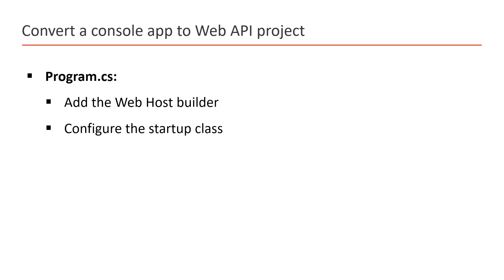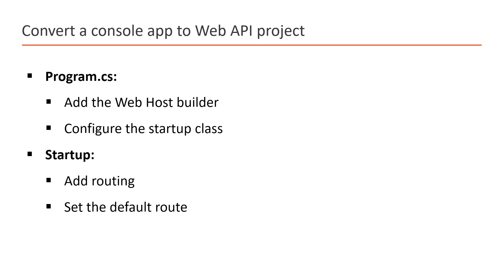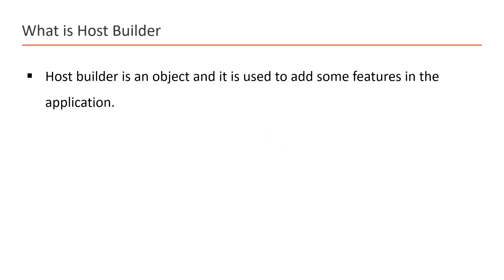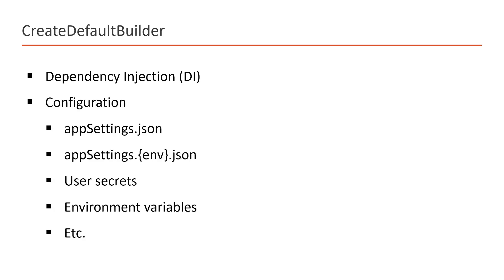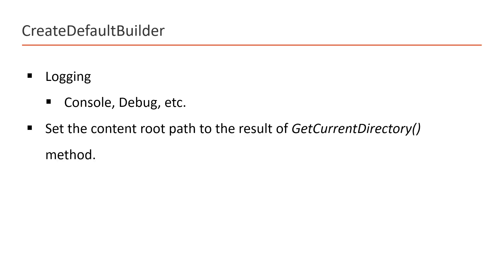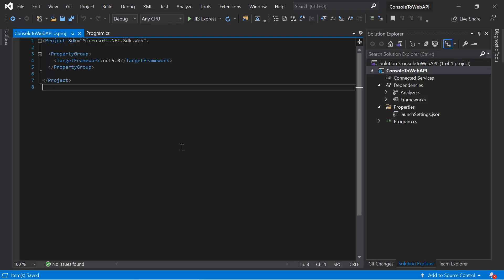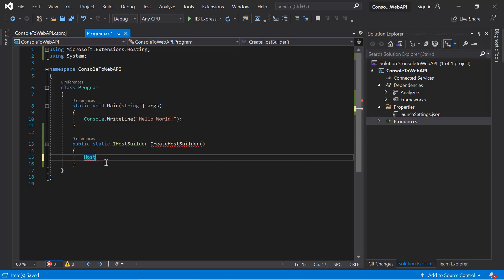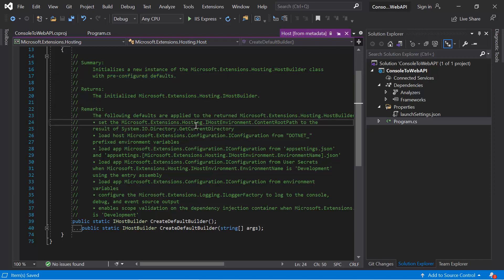Add a Default Host Builder | ASP.NET Core 5.0 Web API tutorial